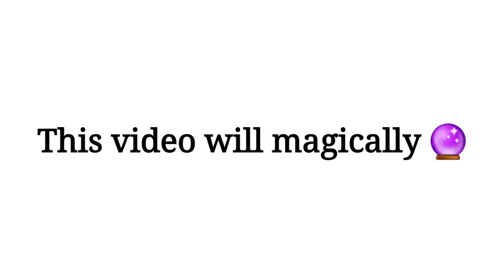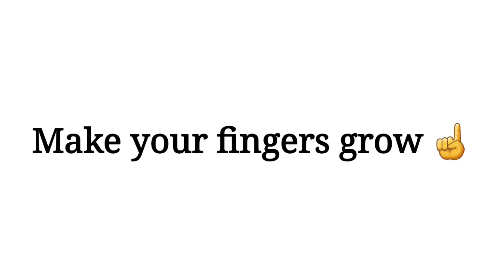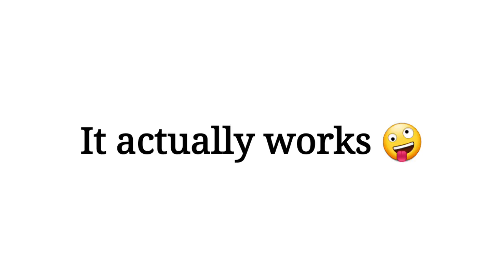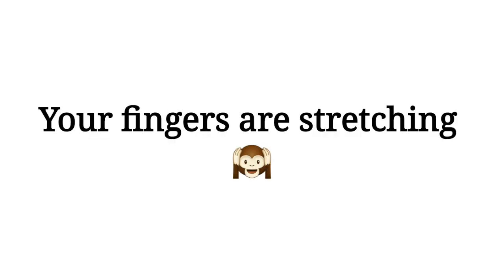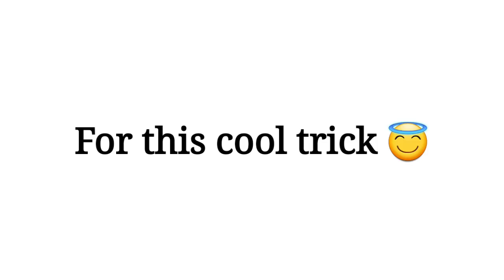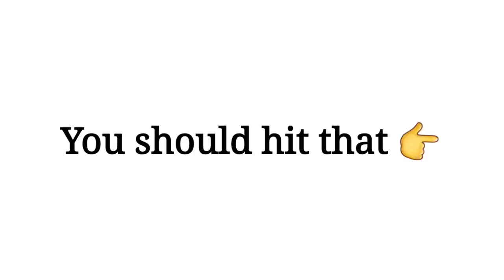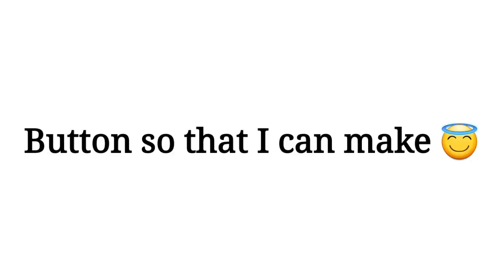Do Optical illusions make you see things bigger? 🙉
How do you make your eyes spin?
This video will make you feel like you're floating?
Who said poggers first?
Why do people's say poggers?
Does poggers means good?
Watch This If It's 30 June
Watch this video with 1 Eye
Watch This If It's January
Don't Cry while watching this video
I will Make You Sleep in 10 Seconds
Only 1% can spell this word correctly for the first time
Watch This Before YouTube Deletes It
Only Girls can Watch this video
Watch This Before It's Night
Don't Say Easy while watching this video
Don't Blush while watching this video
Watch This If You're Kid
Watch This Before It's New Year
Only 35k People Can Watch This Video
Watch This If It's December
Watch This Before It's Tomorrow
If You See Gray, You Are Very Lucky
Chat Replay is disabled for this Premiere
Don't Get Sleepy while watching this video
Watch This Before It's 2023
Only Girls Know This Secret
Watch This Video if it's December
Don't Say Idiot while watching this video